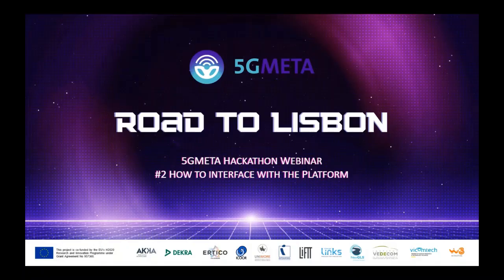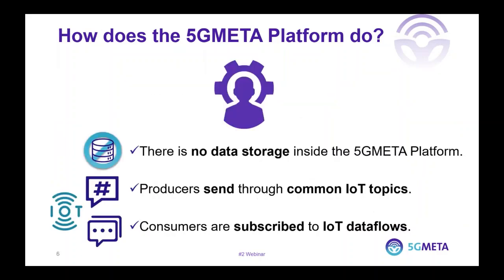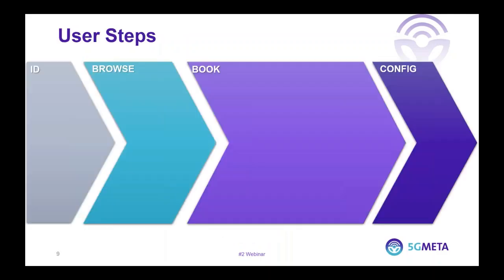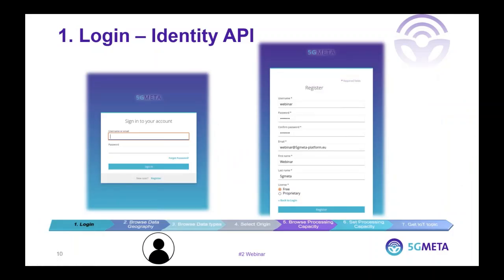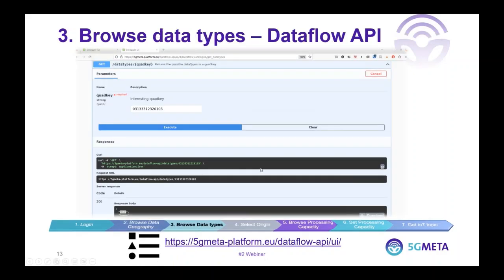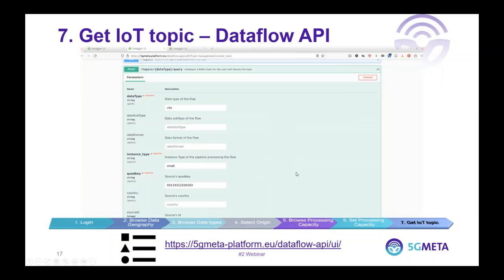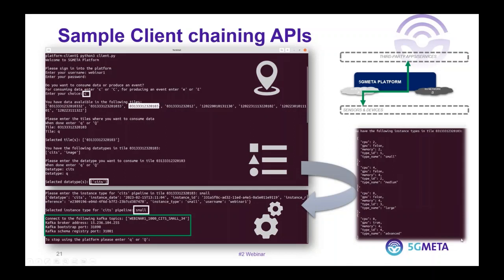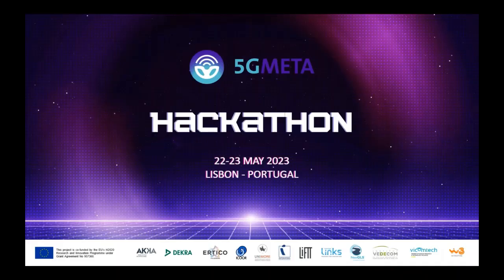Road to Lisbon 5GMETA Hackathon Webinar #2 How to interface with the platform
In this webinar, VICOMTECH, 5GMETA project coordinator, explains some of the technical features of the 5GMETA Platform and how to interface with it.